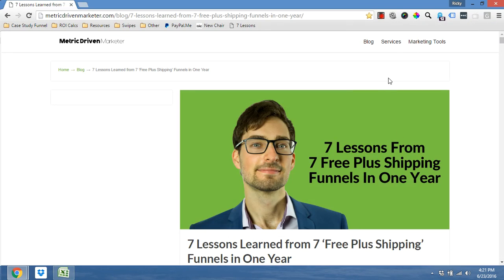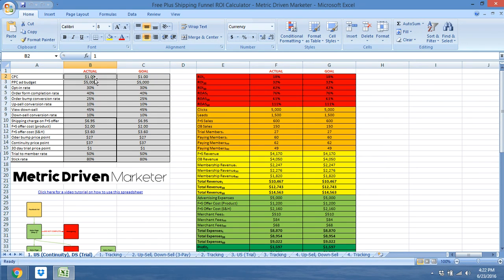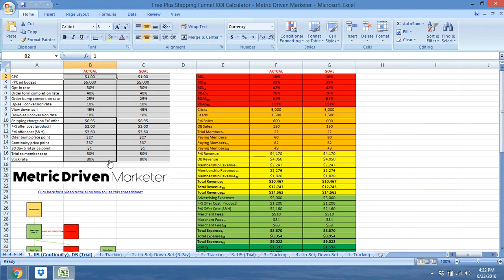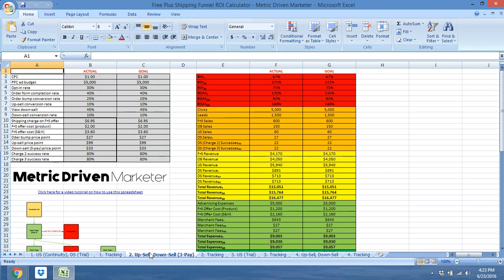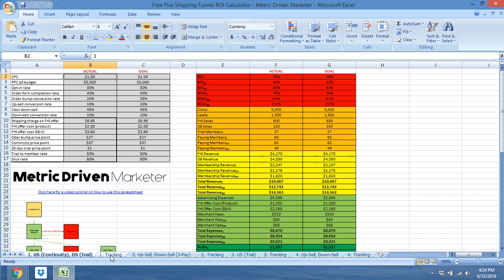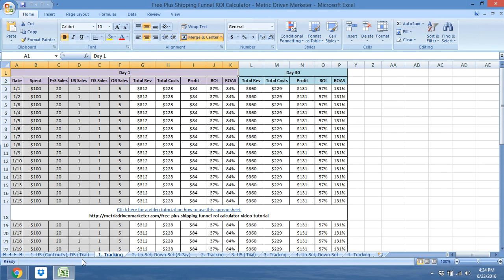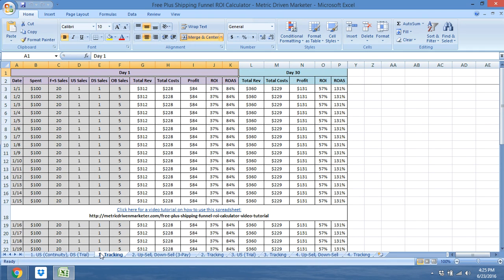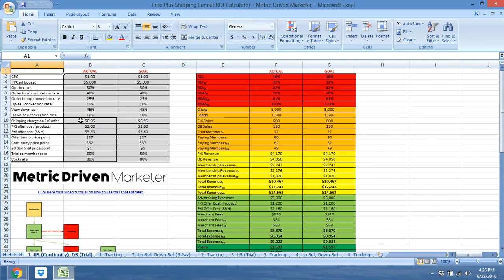Free Plus Shipping Funnel ROI Calculator - Video Tutorial